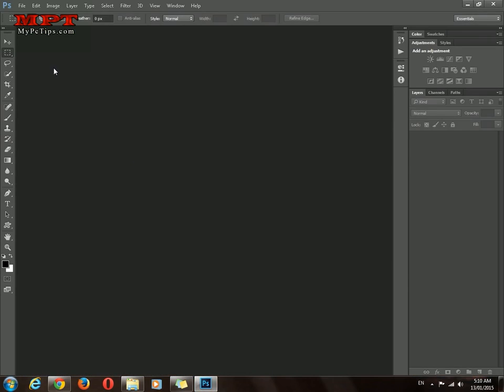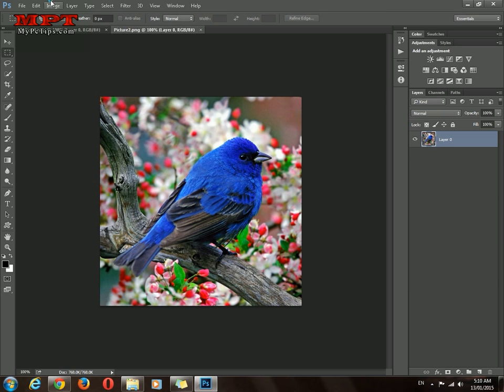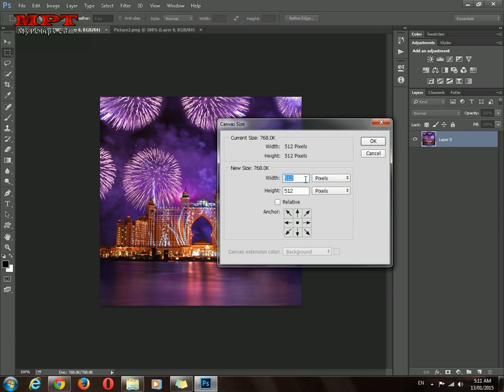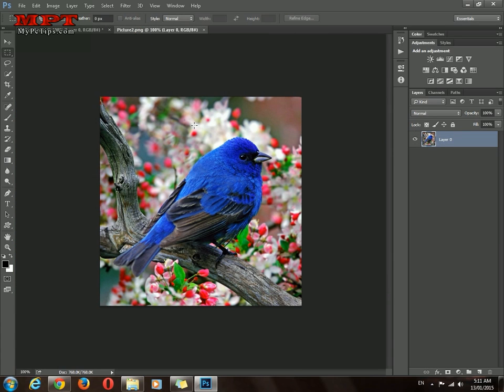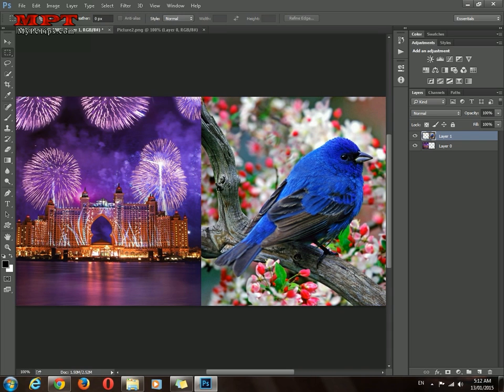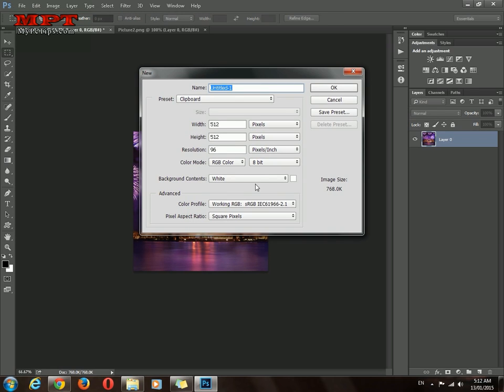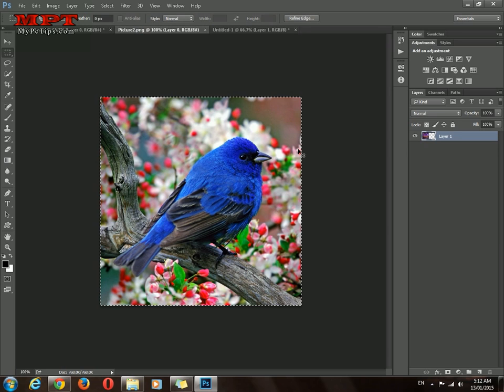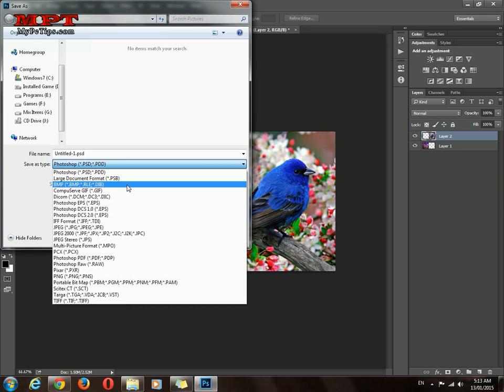Merge or Combine 2 images into One Horizontally - Dual Method |Photoshop Basic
Merge or Combine 2 images into One Horizontally |Photoshop Basic|

This is very basic Tutorial of Photoshop. There are lots of experts around the world having master skill in Photoshop but i am going to share the some of Basic Photoshop tricks and tips for Amateur and beginners. Adobe Photoshop is one of worlds Best Image Editor Software Application around world. It's Great for Graphics perspective. You can convert images into any format using Photoshop, you can create images and make editing with different images using this Application but today in this video I am sharing simple way of merging or you can say combining two images into one with Adobe Photoshop.

Yes, you don't need to understand entire Photoshop tools for making this possible. You can do it with few seconds if you didn't even ever use Photoshop. No need to understand extra skills and techniques, you have to just follow the subject video and you will learn how easily it is, converting two images/photos/pictures into one. I have Shown 2 different quick methods in this video both are easy.
1st one is - Merging with Existing Image file.
2nd is - Creating New Blank Image file.

So don't waste further time and just follow the Video tutorial now and start combining your own images.